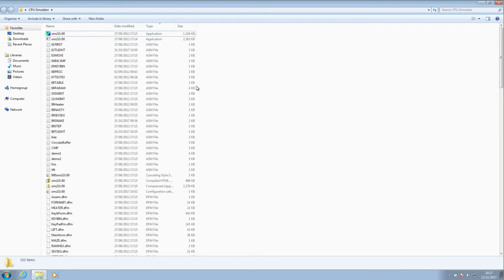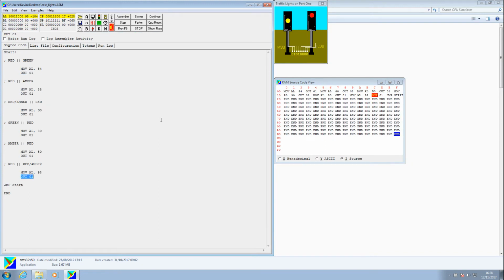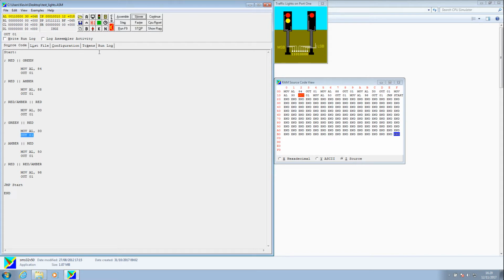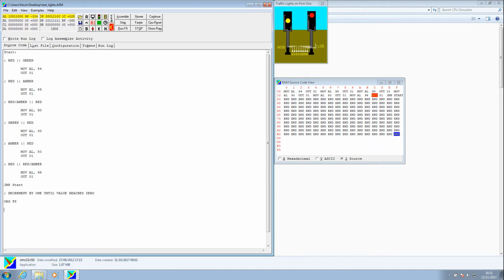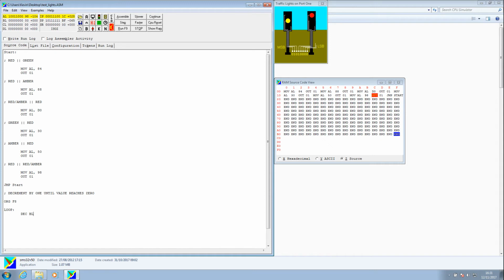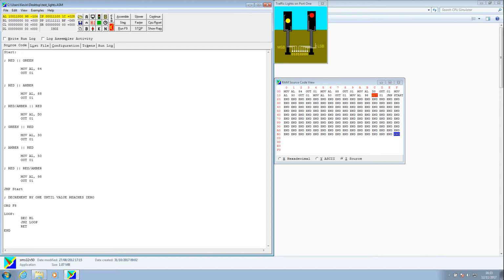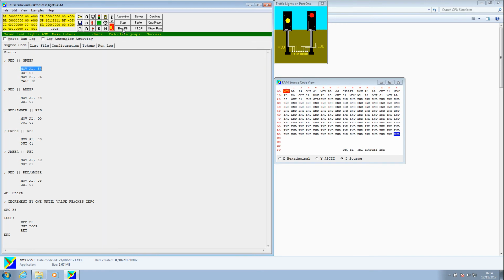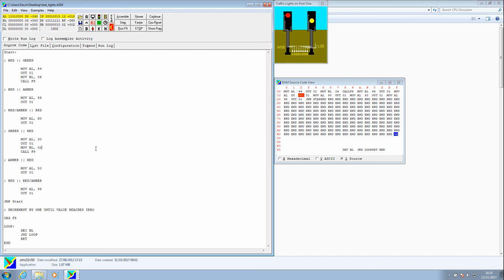CPU Simulator Time Delay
A little video demonstrating how a free CPU Simulator can be used with computing students to demonstrate simple programming tasks. In this third video we look at creating time delays for the UK traffic light sequence.